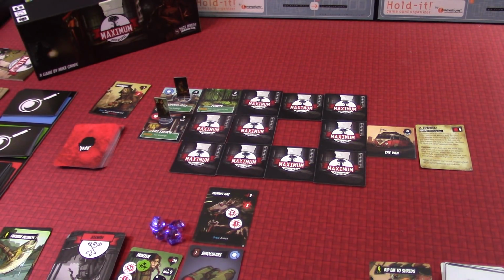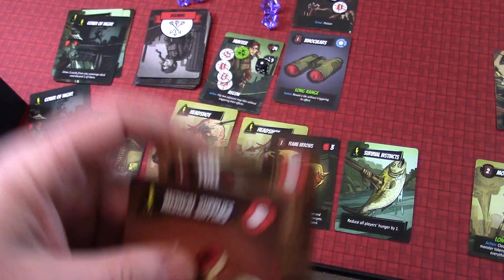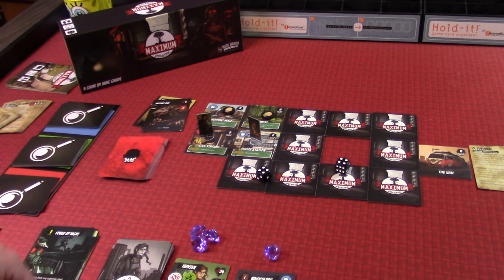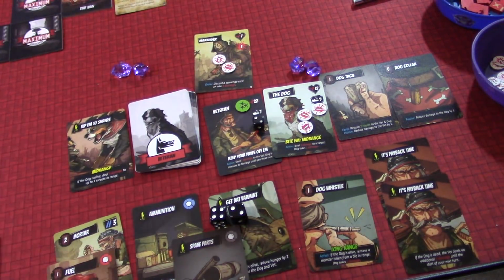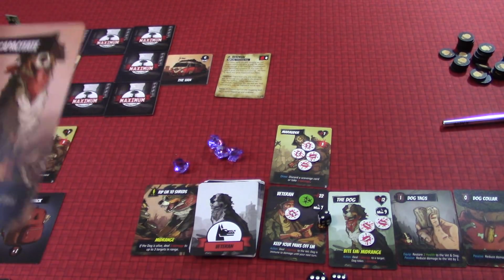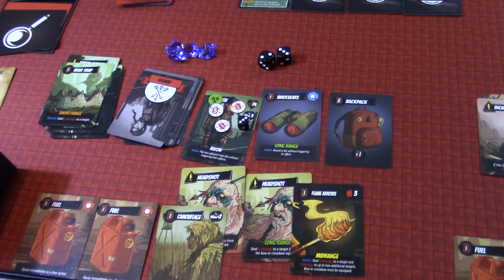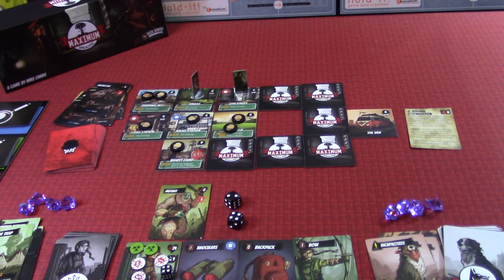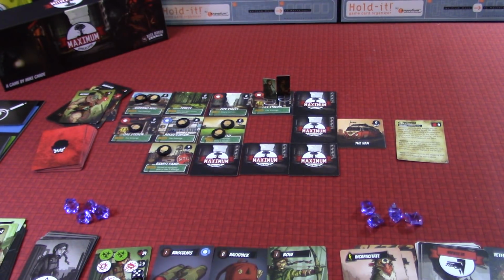Maximum Apocalypse Ep 2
Join the hunter and the Vet (+dog) as we try to survive a mutant filled apocalypse.

Note: I played the camouflage wrong and did not flag it in the vid. Just wanted make note of it.